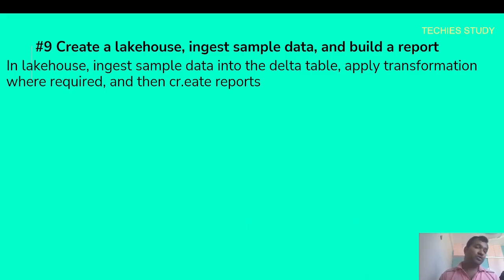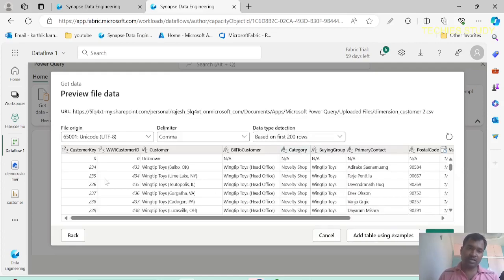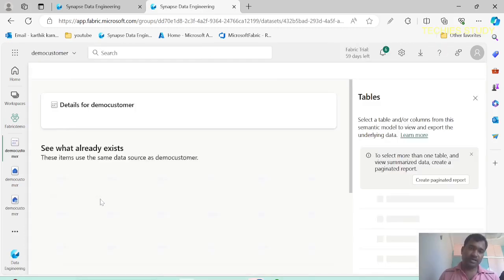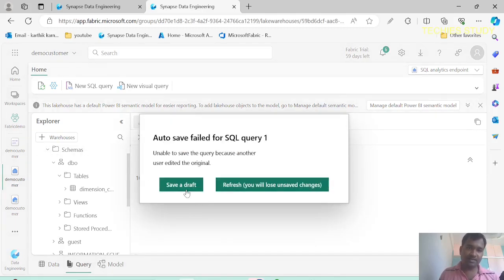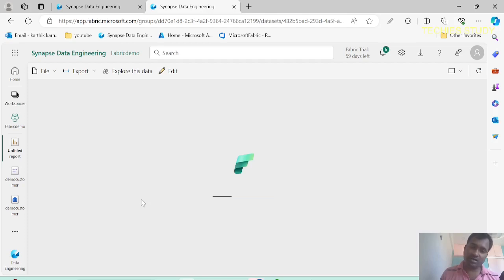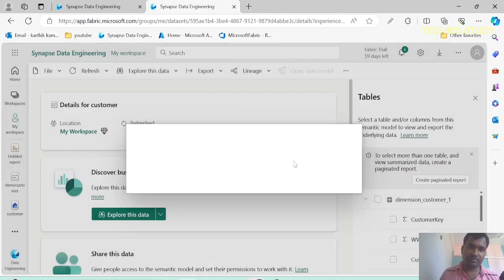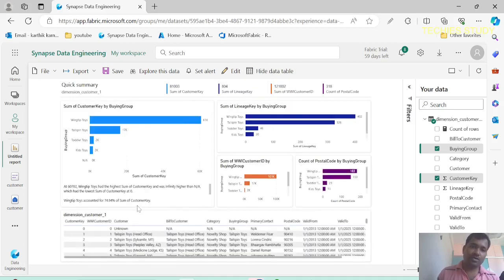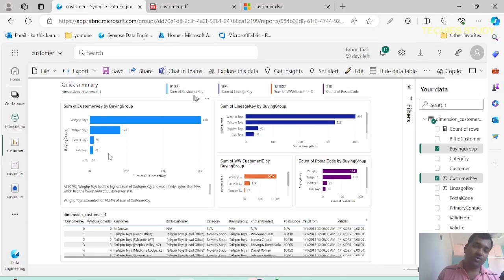#9 Create a lakehouse, ingest sample data, and build a report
"Microsoft Fabric"
Description:

Welcome to our comprehensive Microsoft Fabric Playlist! In this video, we'll discuss Create a lakehouse, ingest sample data, and build a report

👩‍💻 Who Should Watch:

IT Professionals
Developers